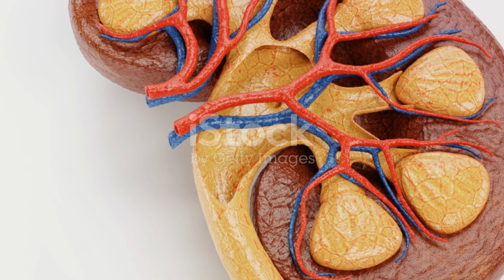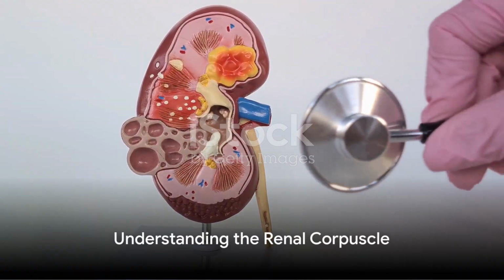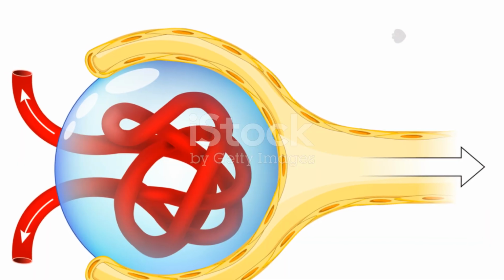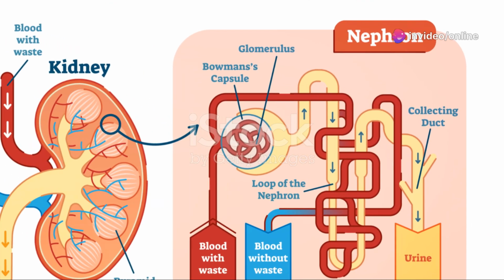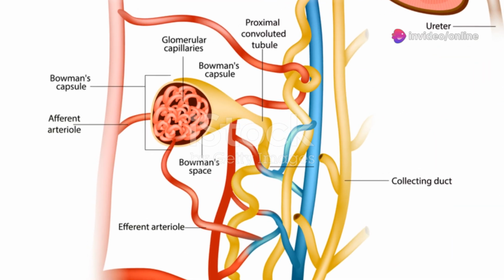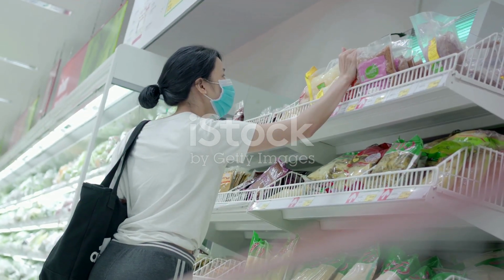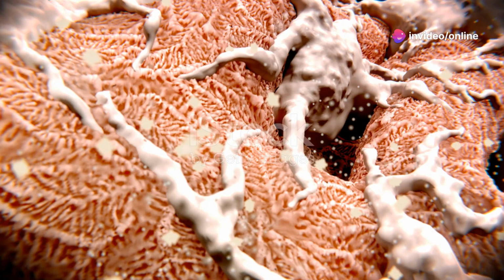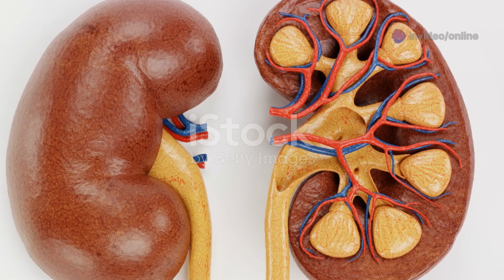Nephron Structure & Function | Class 12 Biology Explained premedical students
Dive into the detailed structure and function of the nephron, the functional unit of the kidney! 🧬 This video covers:

The renal corpuscle: glomerulus & Bowman’s capsule

The renal tubule: proximal convoluted tubule, loop of Henle, distal convoluted tubule & collecting duct

The specific functions of each part

Clear diagrams, animations, and blackboard explanations perfect for Class 12 Mardan Board students

Understand how your kidneys filter blood, remove waste, and maintain body homeostasis with step-by-step visuals. Perfect for exam preparation and concept clarity! ✅